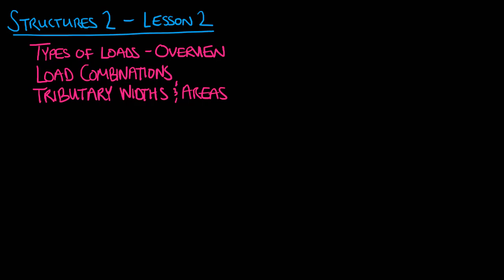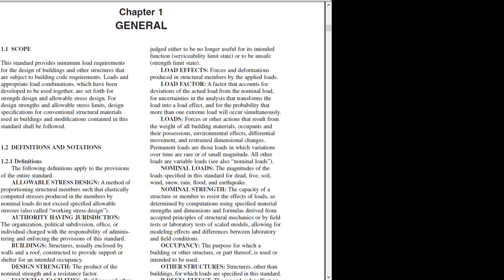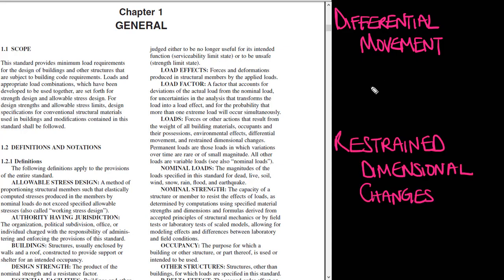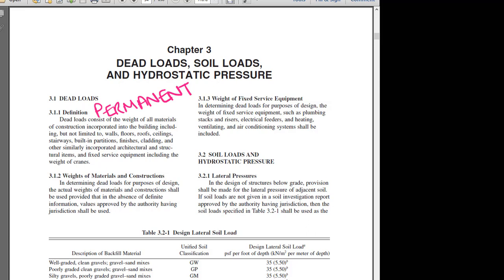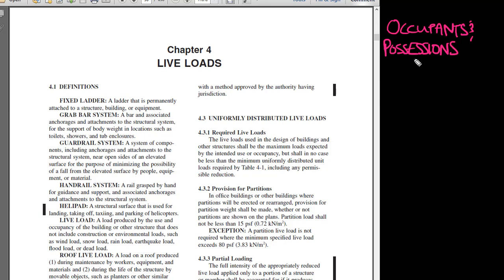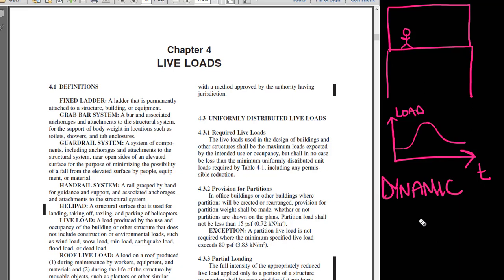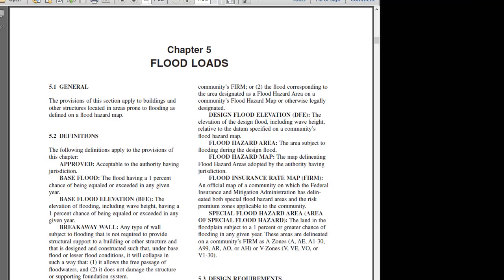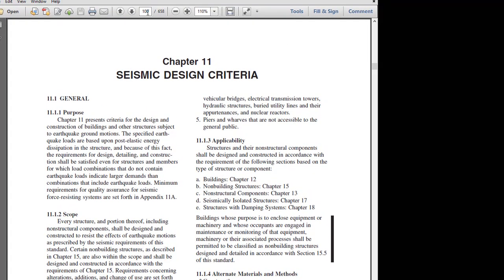L2 Types of Loads